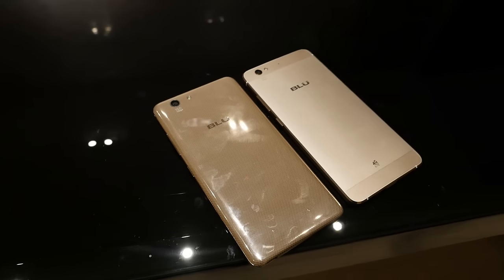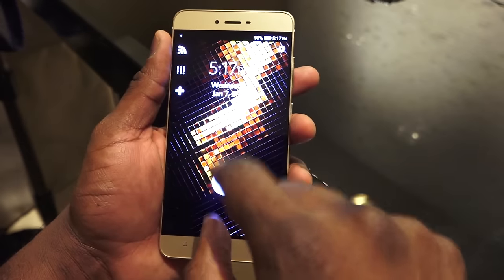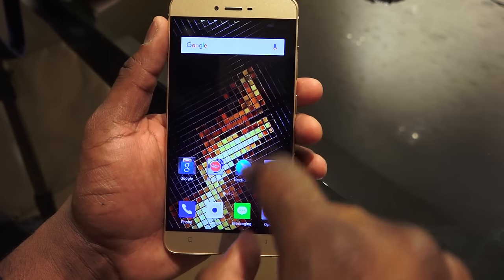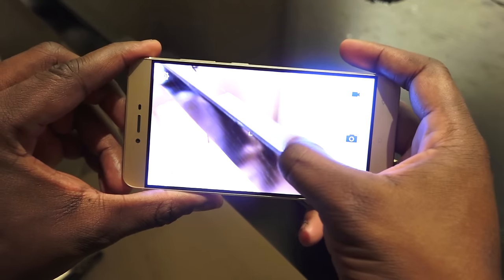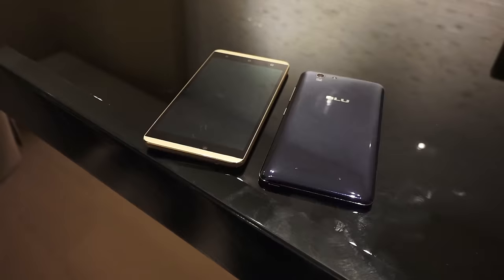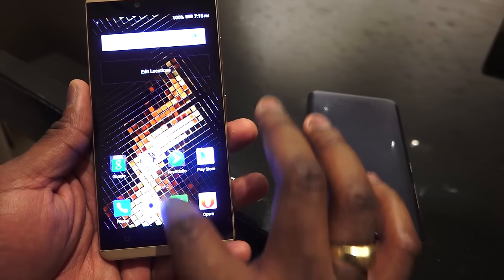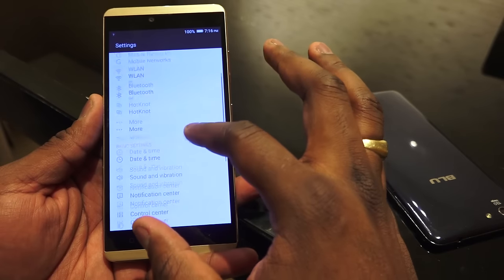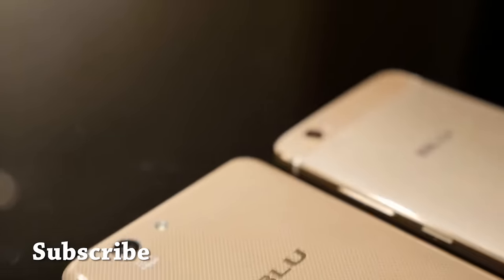Blu Vivo 5 & Vivo XL Hands-on